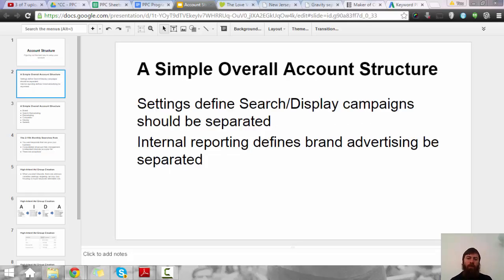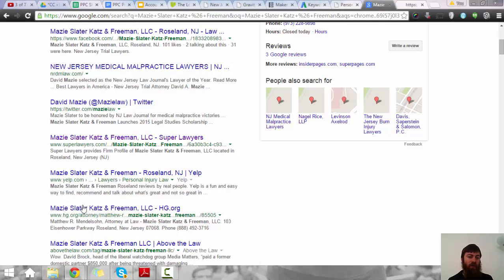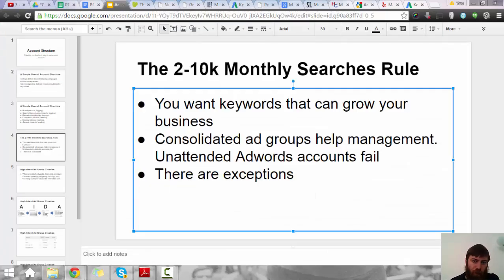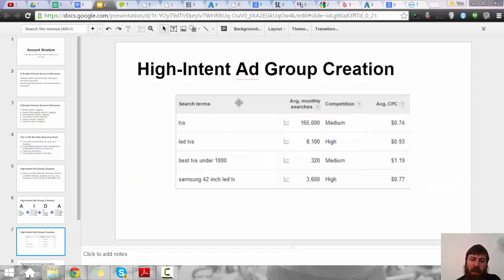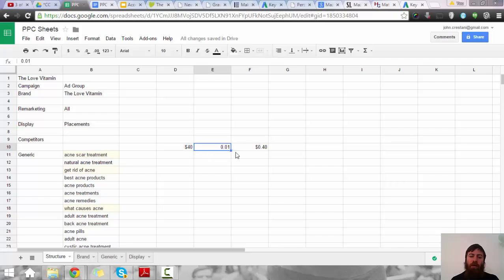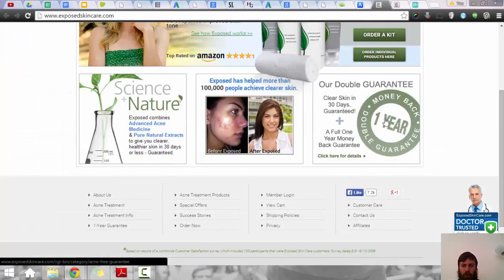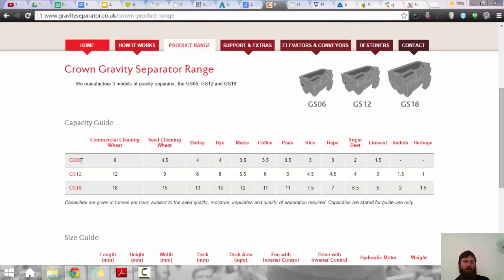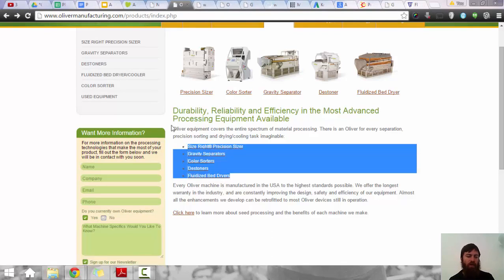04 03 Adwords Course, Account Structure